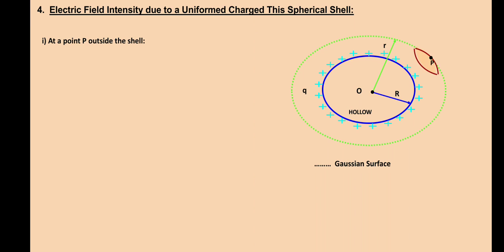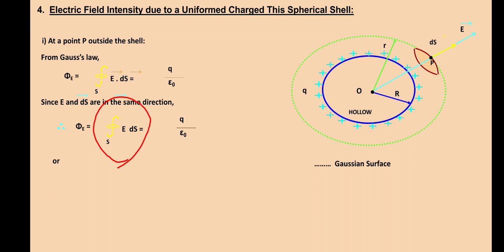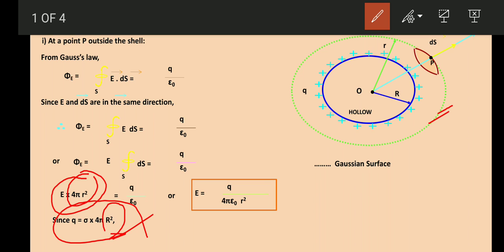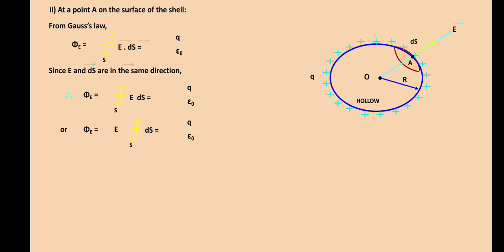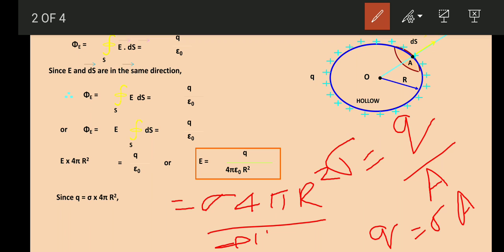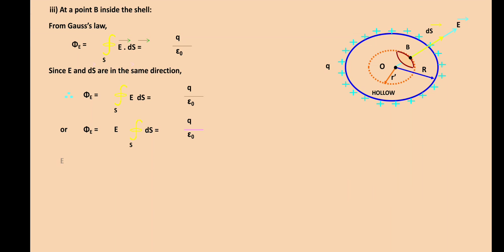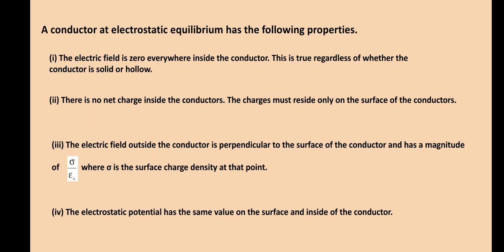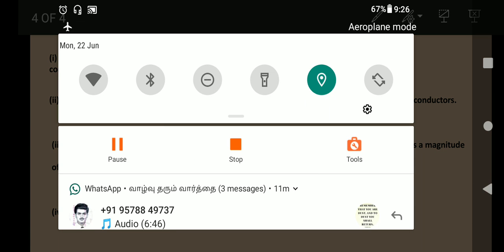Applications of gauss law